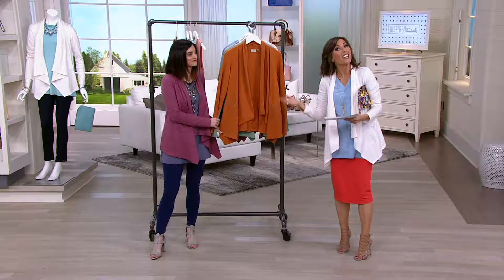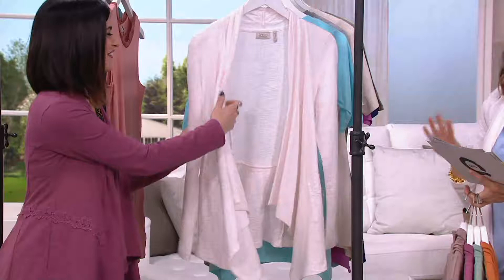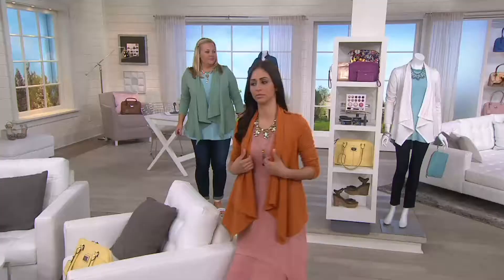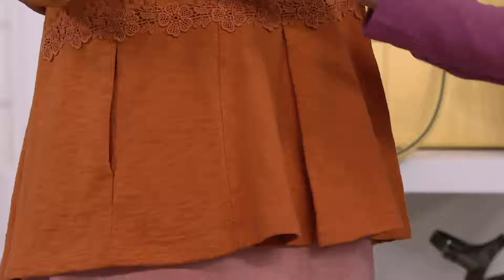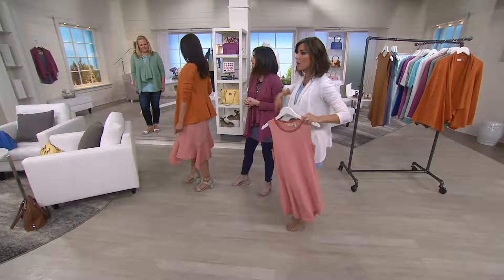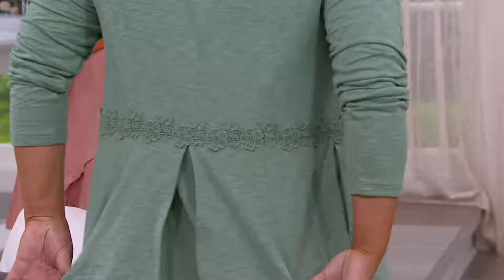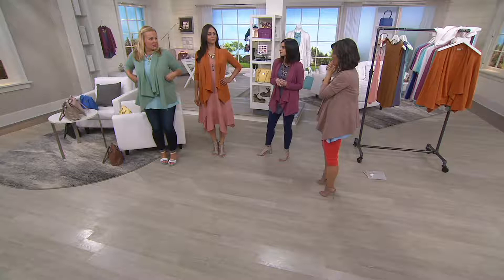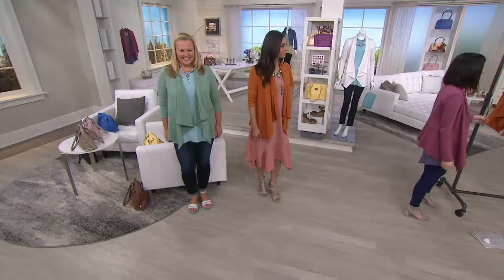LOGO by Lori Goldstein Knit Cardigan with Crochet Trim on QVC